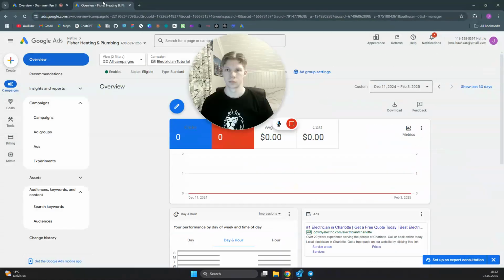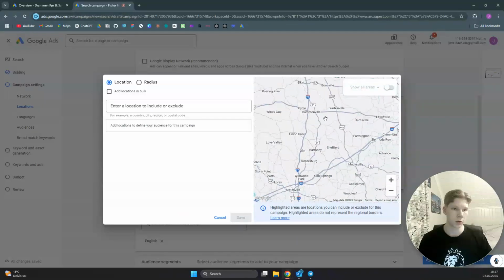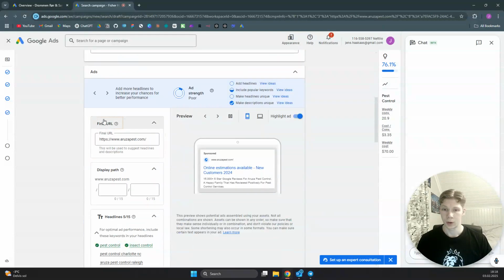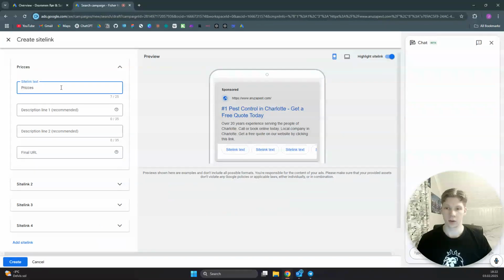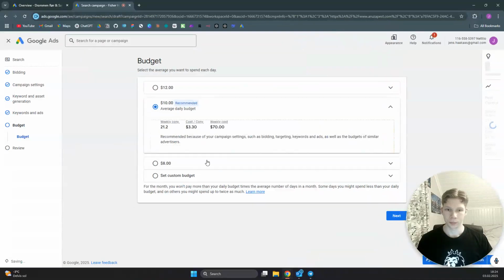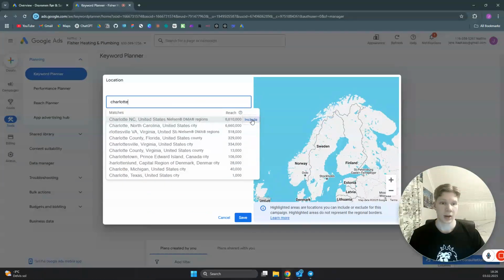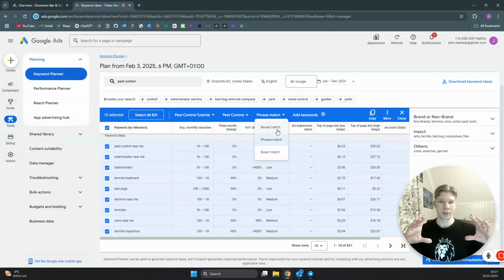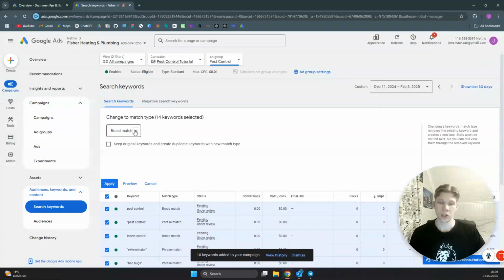How To Run Google Ads for Pest Control in 2025 (Full Guide)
Are you a pest control business owner looking to get more leads and customers with Google Ads? In this step-by-step Google Ads tutorial for 2025, I’ll show you exactly how to set up and run a high-converting Google Search campaign for pest control services. Whether you're new to Google Ads for local service businesses or want to optimize your current campaigns, this full guide covers everything you need!

✅ What You’ll Learn:
✔️ How to set up a Google Ads account the right way
✔️ Best Google Ads campaign settings for pest control
✔️ How to do keyword research to target high-intent customers
✔️ Writing effective Google Ads copy that converts
✔️ Setting up conversion tracking to measure results
✔️ Budgeting and bidding strategies for maximum ROI

By the end of this tutorial, you'll know how to create Google Ads that generate leads for pest control businesses and grow your customer base.